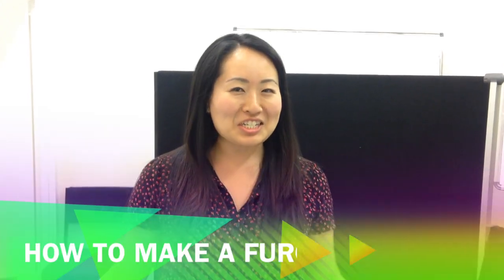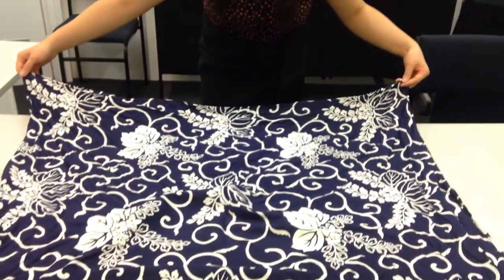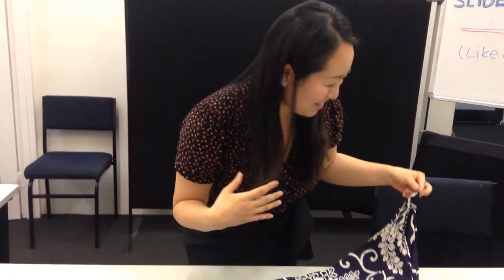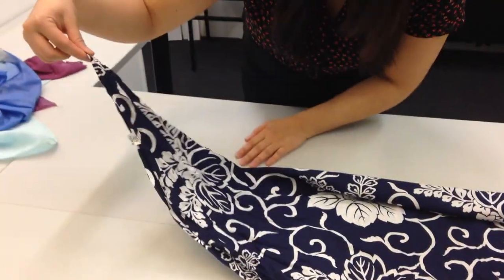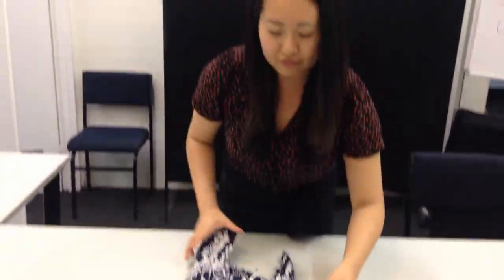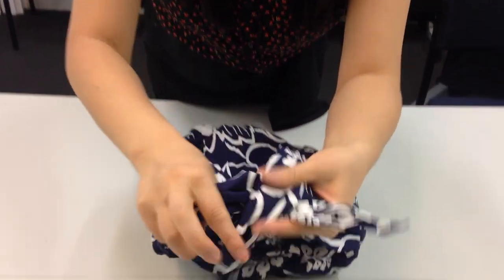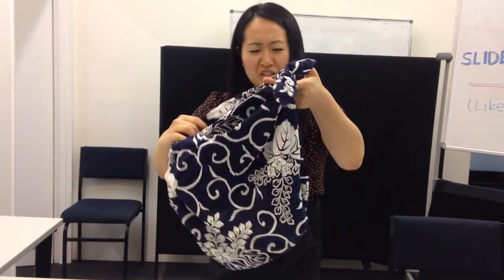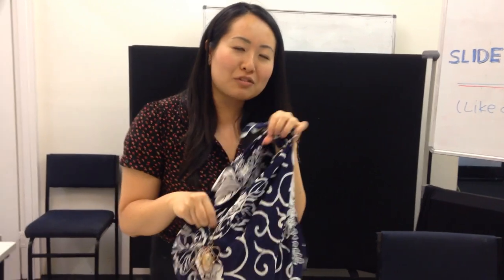How to make a Furoshiki handbag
Step-by-step instructions on how to create your own handbag. By simply wrapping one piece of cloth together, this traditional technique is known as Furoshiki. Demonstrated by Meena from All Arts Academy (Five Dock, Sydney)